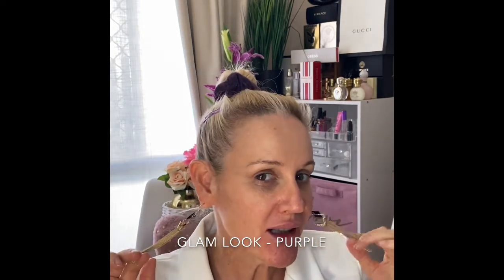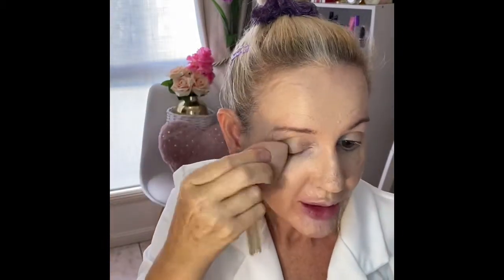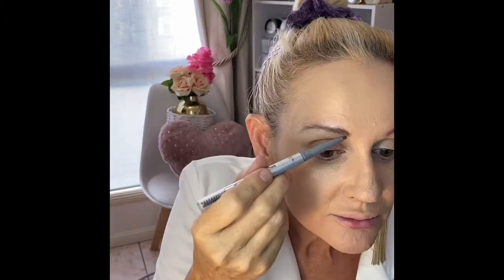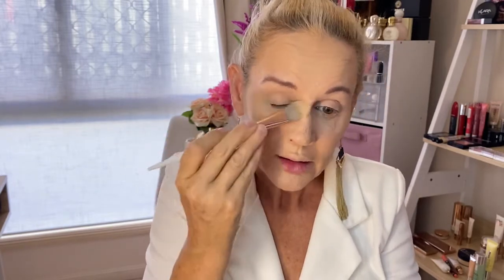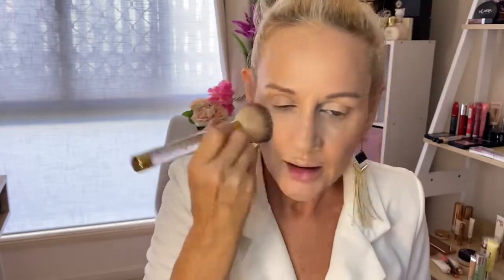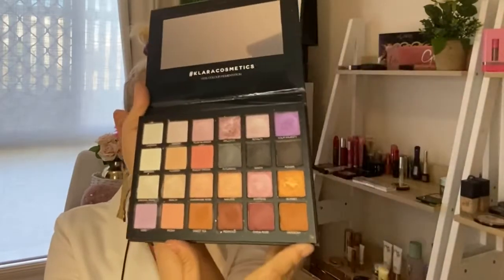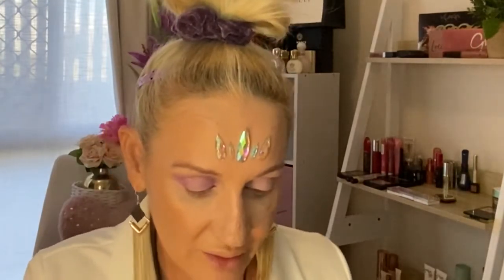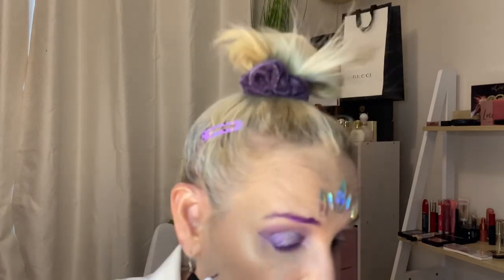L’Oréal Paris Purple Glam Makeup Look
Purple Makeup Look using L'Oreal Paris foundation, primer, bronzer, concealer, translucent powerder, with beautiful purples from the Shanghai Klara Cosmetics Eyeshadow Palette.
Primer - L"oreal Paris Magique Primer

Foundation - L'Oreal Paris Infalliable Fresh Wear Foundation - Colour Ivory

Brows - L'Oreal Paris Brow Xpert - Colour - 105 Brunette
Brows - Nyx Eyebrow Cake Powder - Colour Brunette (just used wax)

Setting Spray - L'Oreal Paris Shake and Glow Luminous Setting Spray

Blush - L'Oreal Paris Melon Dollar Baby Blush Watermelon Addict - Colour 03